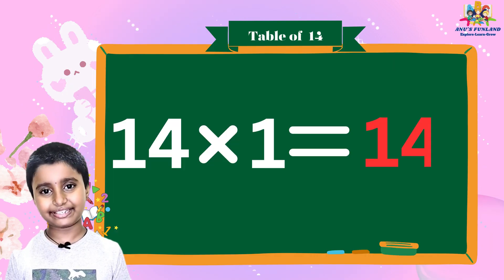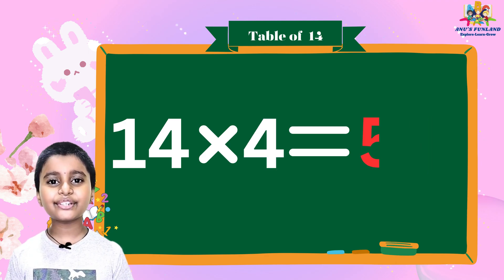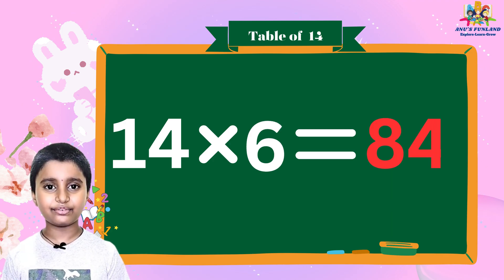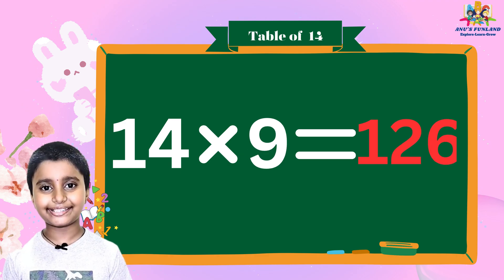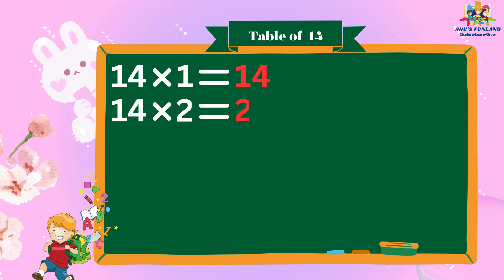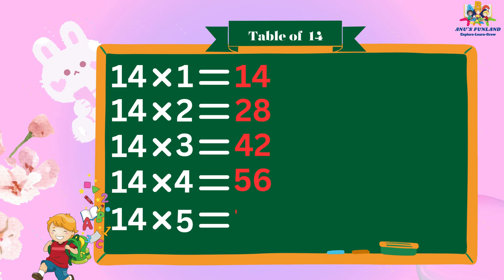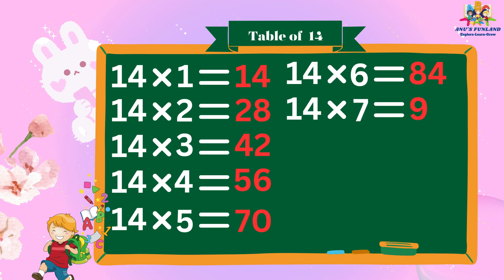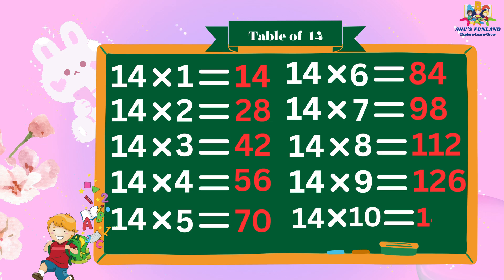Anu's FunLand: Discover the Power of Table of 14: Expert Insights Revealed | Table of 14 Secrets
Discover the Power of Table of 14: Expert Insights Revealed
In this in-depth video, we explore the incredible world of Table of 14. Whether you're a beginner or aiming for advanced mastery, this tutorial has you covered. Join us on this educational journey and uncover the power of Table of 14 like never before.

Tableof 14 for Success
Your Journey's End
Table of 14 Pro
Elevate Your Knowledge to the Next Level
Table of 14 Unveiled
Your Expertise at the Finish Line